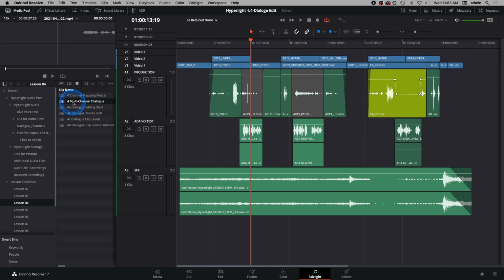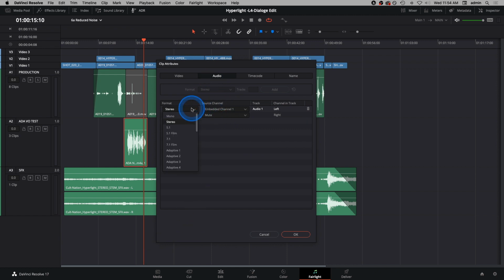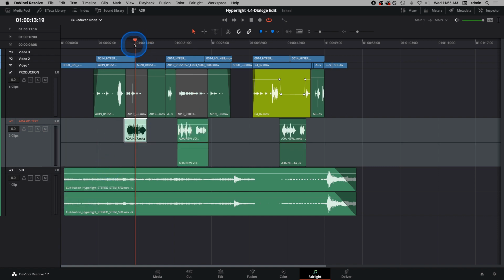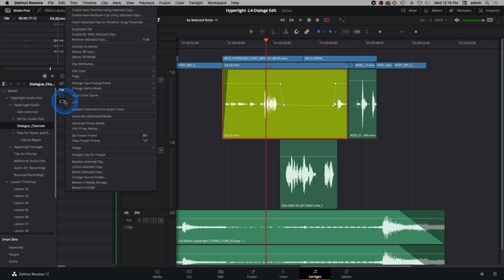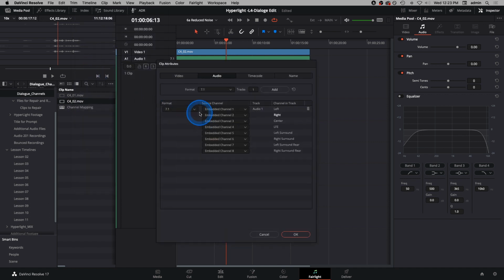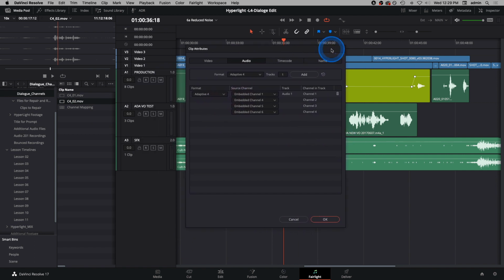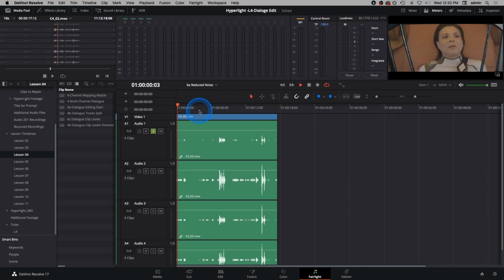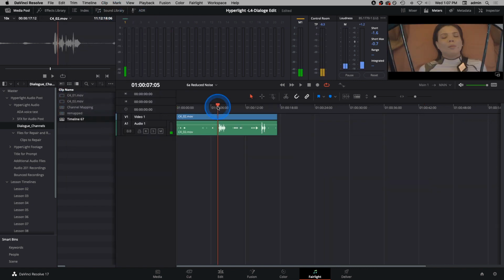Lesson 4 Dialogue PT 1